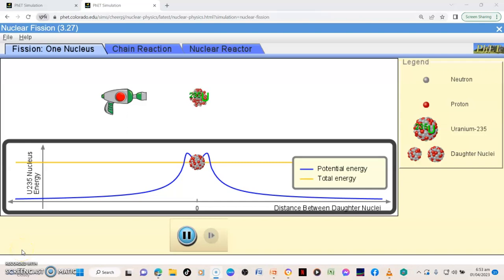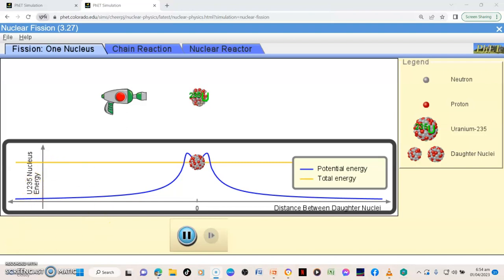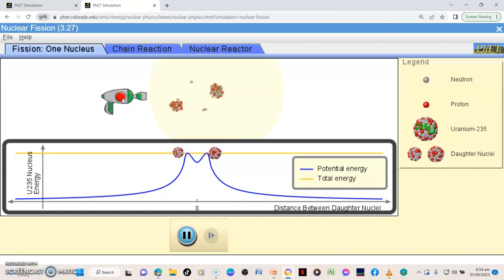Understanding Nuclear Fission: Process and Significance Explained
Join us as we explore the intricacies of nuclear fission, delving into how it takes place and its significance. From the basics of what nuclear fission is to its applications and implications, this video provides a comprehensive overview. Perfect for students, educators, and enthusiasts alike, this exploration of nuclear fission promises to enlighten and inspire.